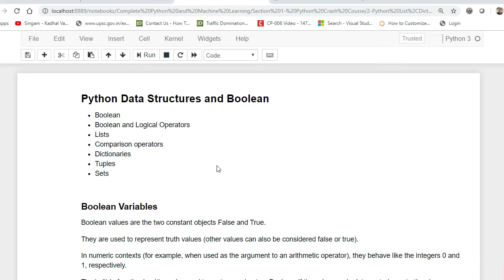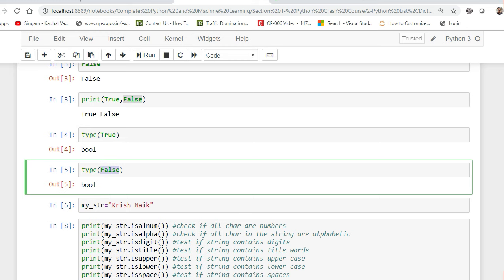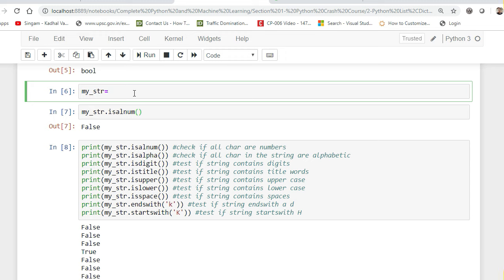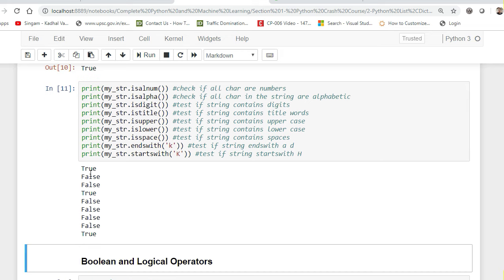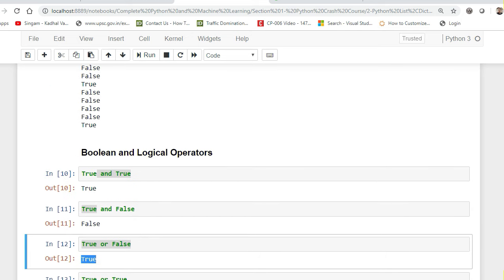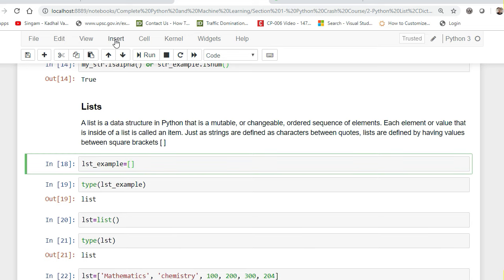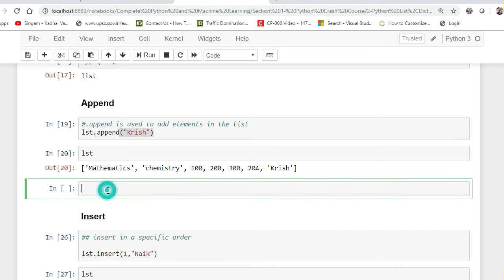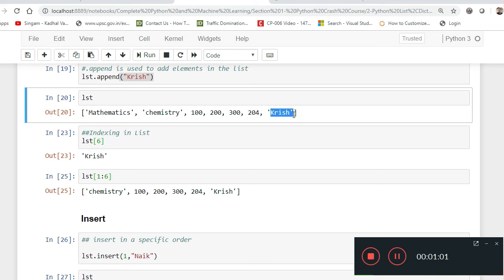Tutorial 2 - Python List and Boolean Variables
Hello All,
Welcome to the Python Crash Course. In this video we will see about python List and Boolean Variables

amazon url:

YOU JUST NEED TO DO